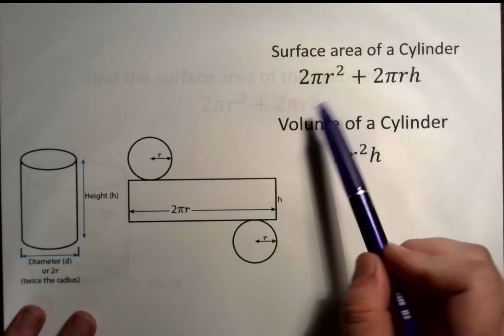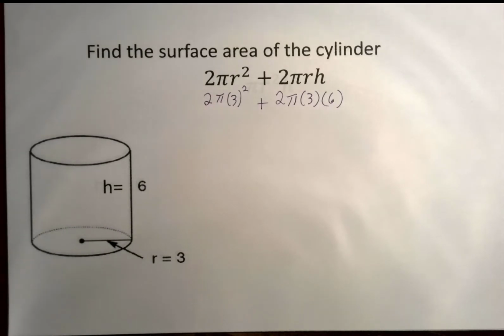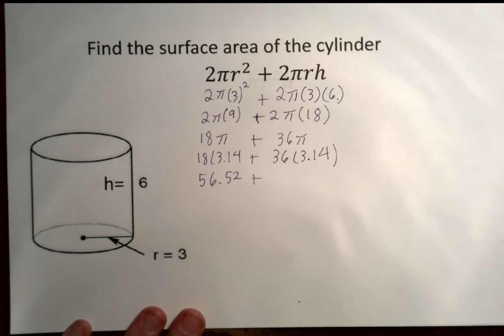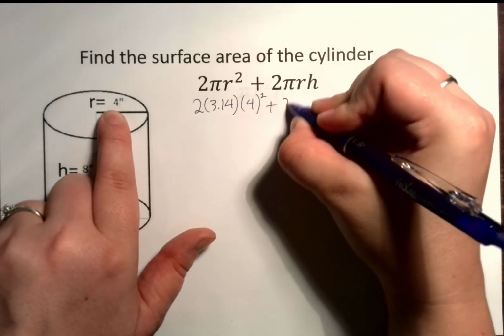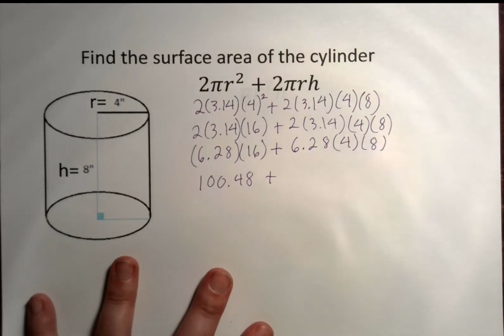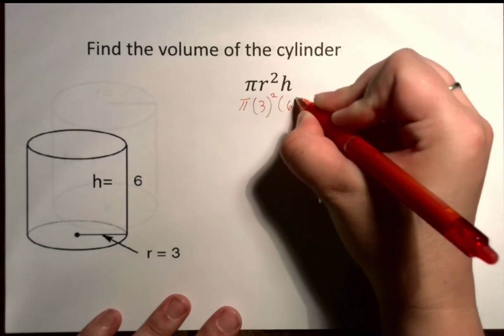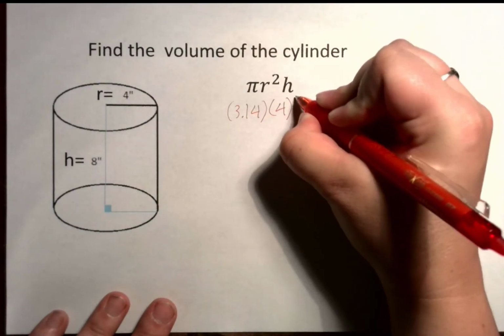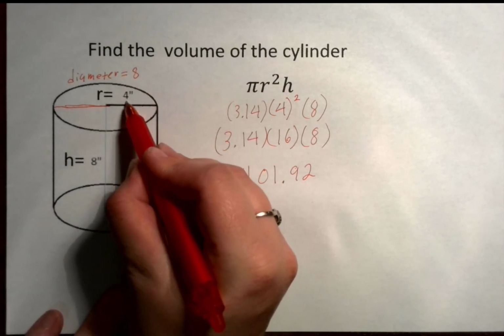Finding surface area and volume of cylinders